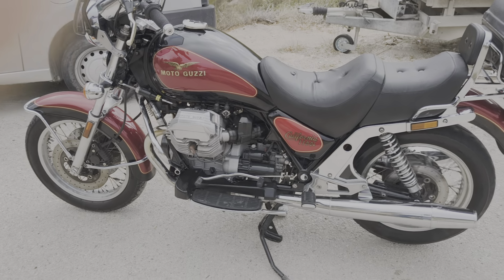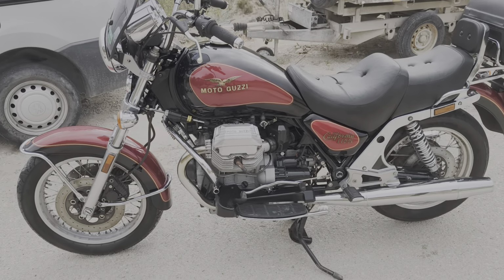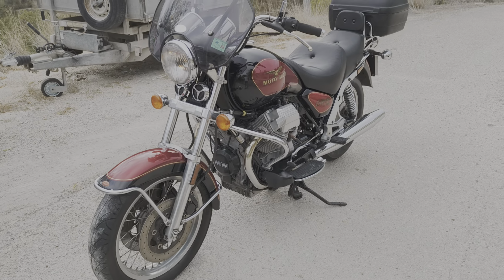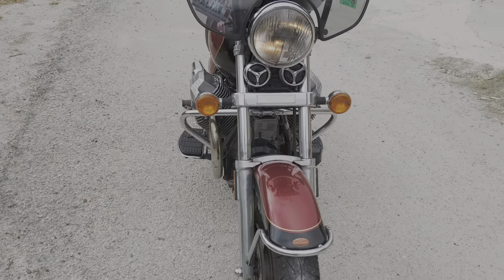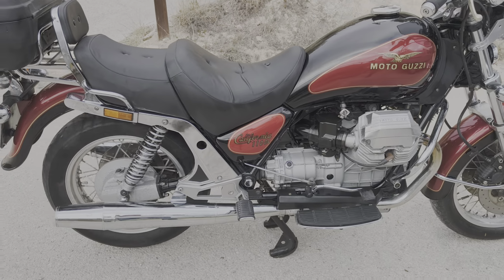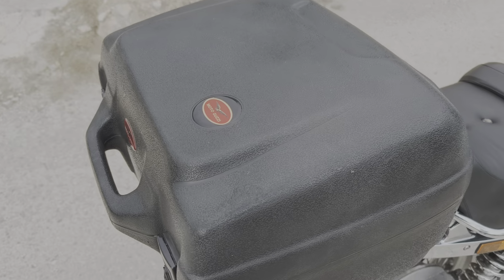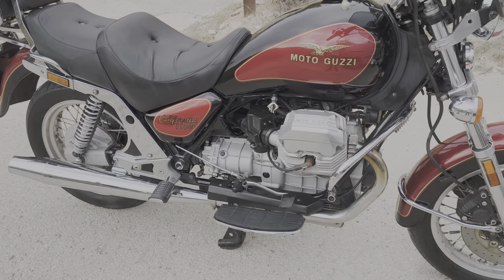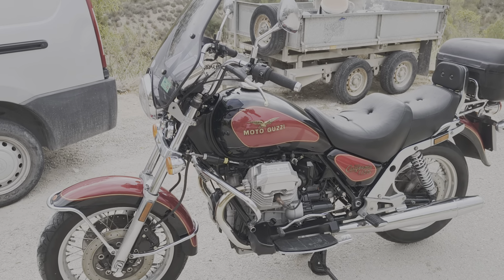Impulse buy 1995 Guzzi California 1100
Hi Guy, I bought this nearly 30 year old Guzzi. It won't be replacing the Voge or Royal Enfield. Took it out for a long ride today, they are definitely in a niche of their own, my wife loves it. Some fetling with the brakes and suspension to be done but a great fun ride. Riding footage to follow.